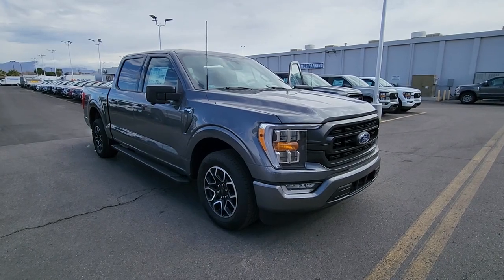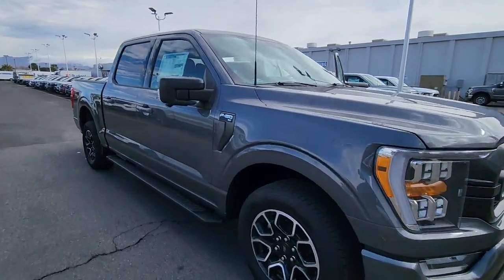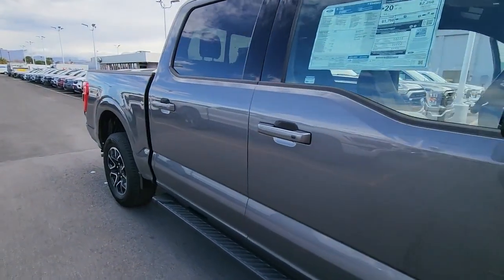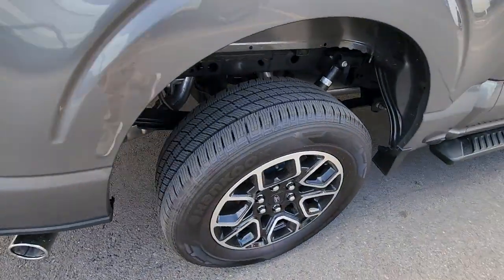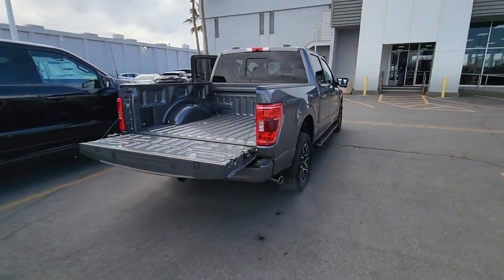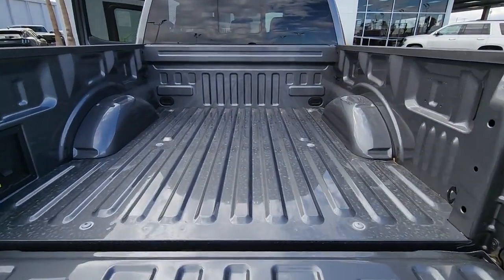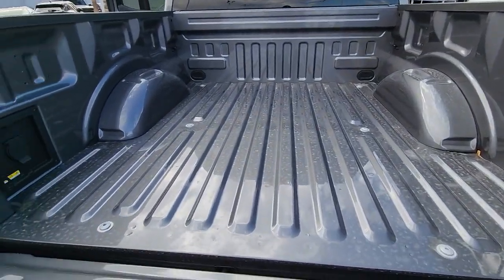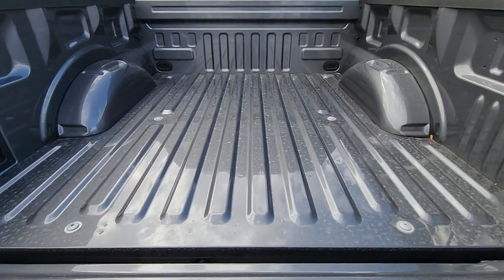New 2022 Ford F-150 XLT Las Vegas, Bullhead City, St. George, Havasu, Pahrump, NV 194216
Gray Metallic New 2022 Ford F-150 XLT  available in Las Vegas, Nevada at Friendly Ford. Servicing the Bullhead City, St. George, Havasu, Pahrump, NV area.

Friendly Ford
660 N Decatur Blvd

$1,500 off MSRP! Carbonized Gray Metallic 2022 Ford F-150 XLT RWD 10-Speed Automatic 3.5L V6 EcoBoost Price includes: $500 - Retail Bonus Cash Must finance with FMCC to receive rebate